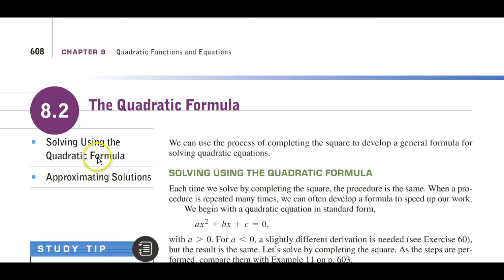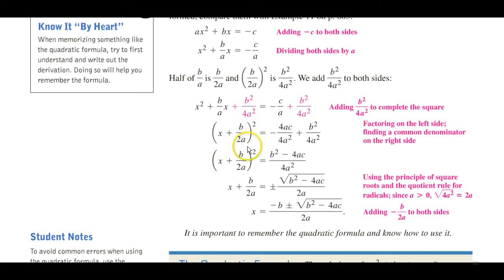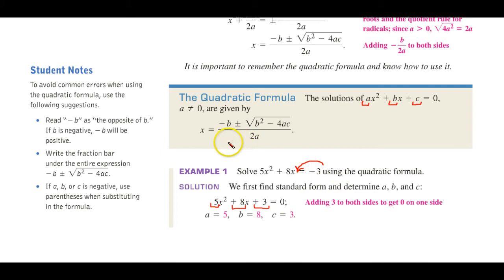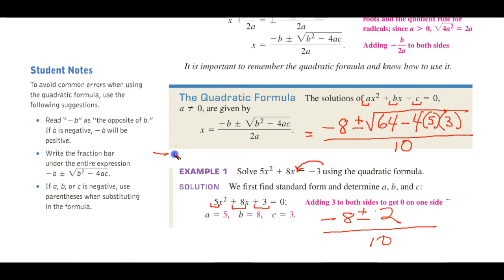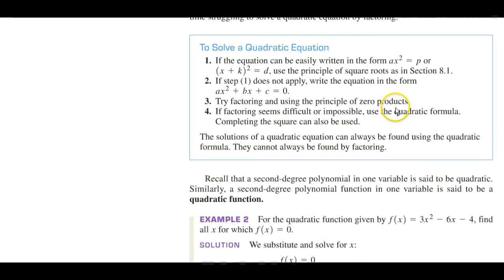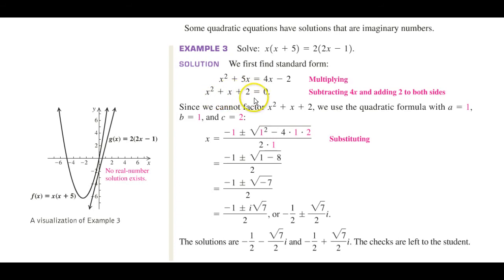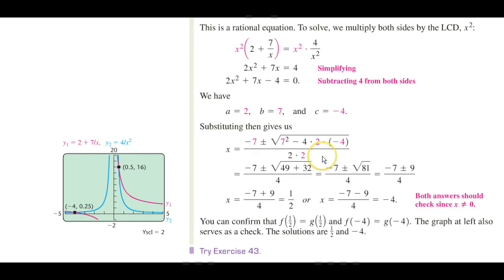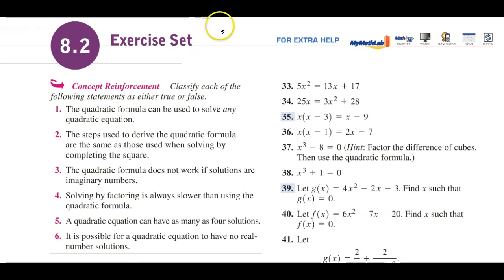TB Math 105 8.2 The Quadratic Formula